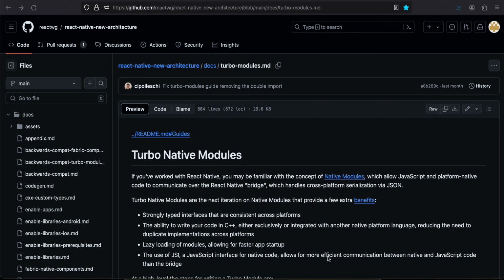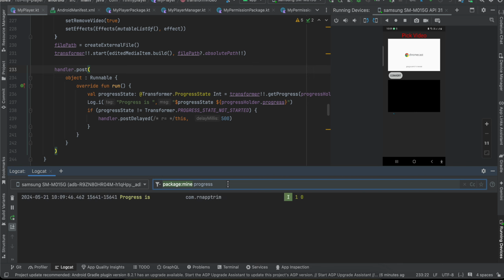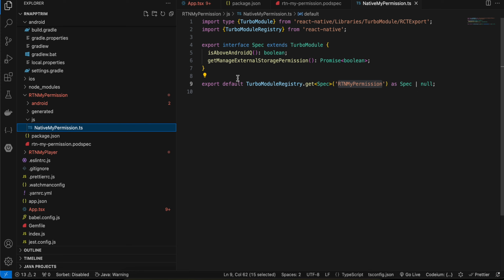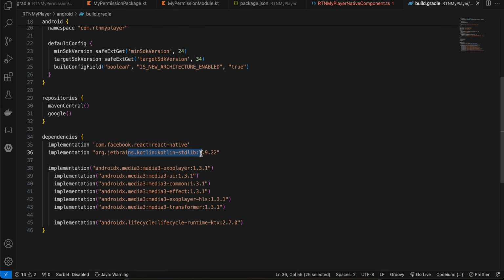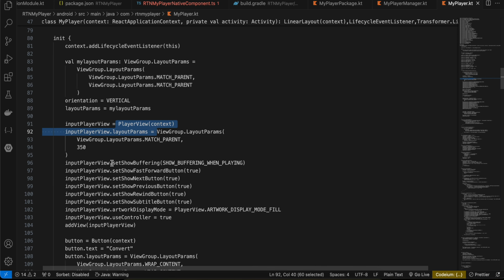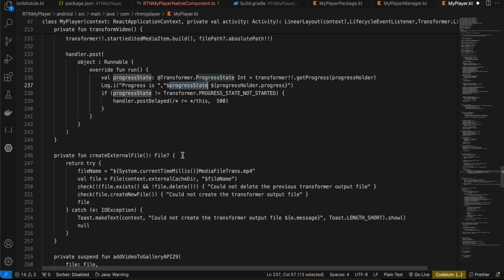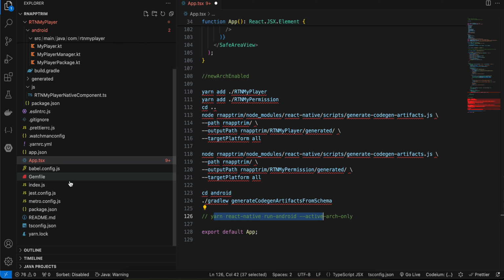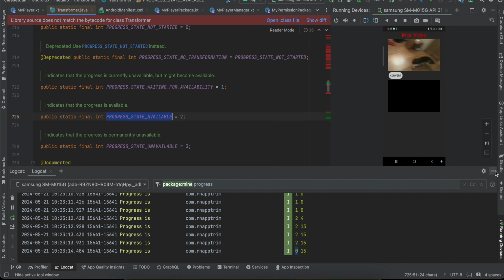How to Remove Video From Video File & Just Keep Audio in React Native's New Architecture for Android